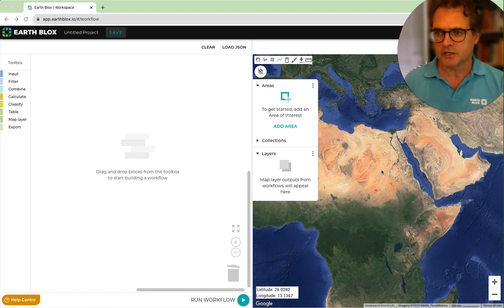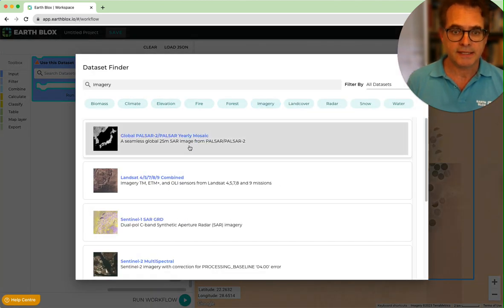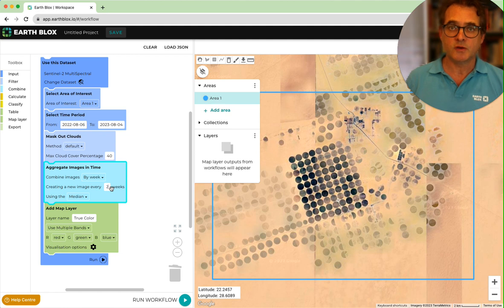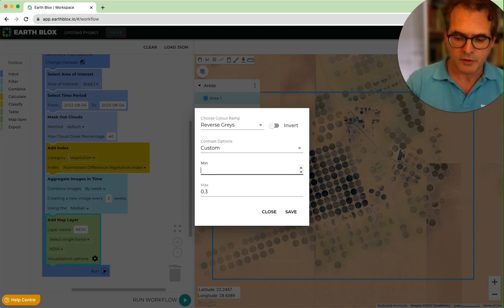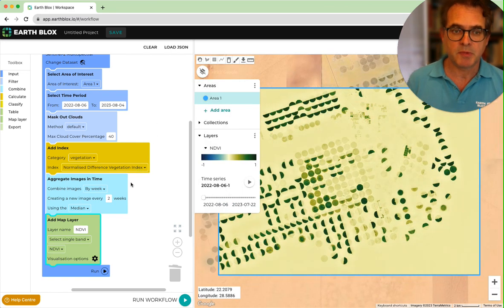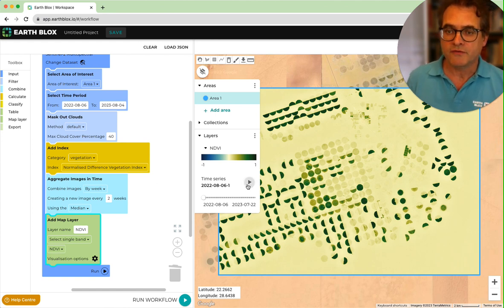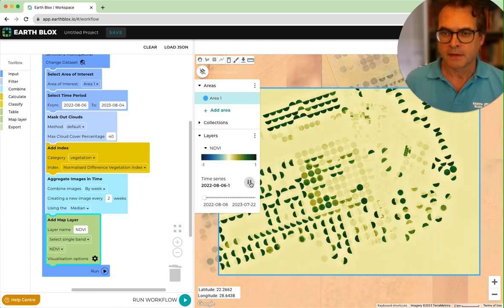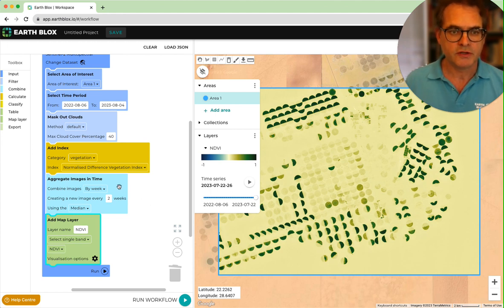Lesson 8: Introduction to Satellite Earth Observation - Time Series Animations 🕰 | Earth Blox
For mapping environmental change, we don't want to look at a static image, but rather a sequence of images over time.  That is what picks out changes in land cover, or deforestation, or crop health. In this video, I show you how to create a time series animation. We can choose an interval of time, and combine all of the images collected within that interval, then show the sequence of combined images as an animation. To illustrate the point, I look at NDVI for some irrigated farming areas in North Africa.  Over a 12-month period, not only does the general growth-harvest cycle becomes apparent, but you can clearly see the variation between each field.

You can create time series for any data that is available over multiple time periods.

We now have dedicated support for Enterprise customers.

Earth Blox provides climate and nature analytics from satellite imagery to help businesses accelerate their sustainability transition.

The software maps and analyses key metrics for biodiversity, water and carbon across forestry, agriculture, and financed and insured assets worldwide.